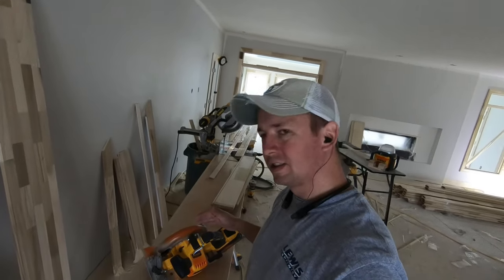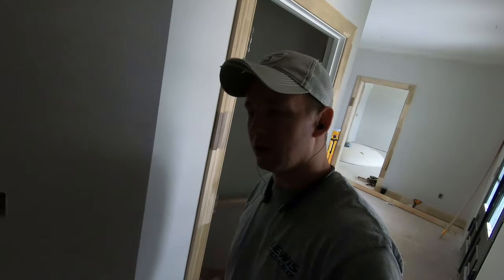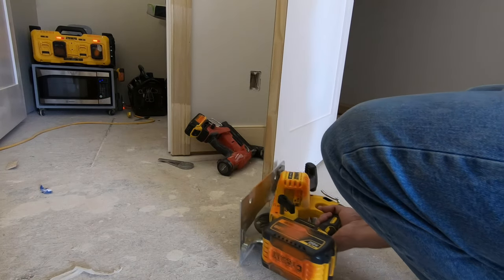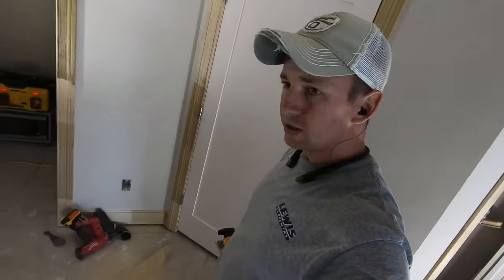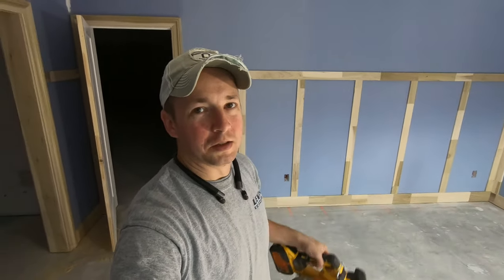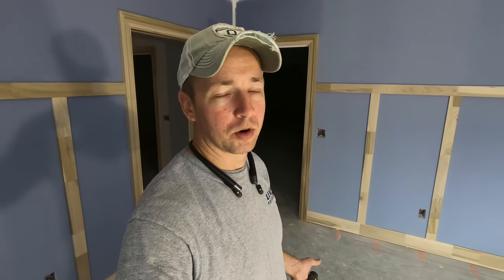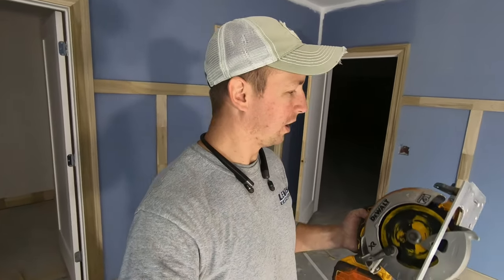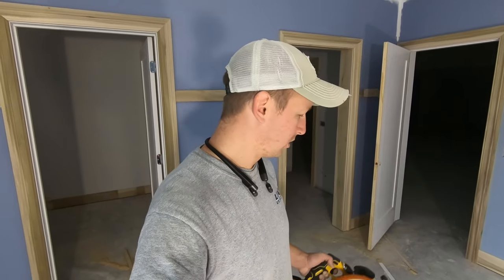Cutting Off Doors While Hanging??? with a Standard Circular Saw???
In this video we take a look at how to cut down doors while they are still hanging. This is a great technique for production carpenters who install raw trim before flooring goes in.

Dewalt Flexvolt Advantage Circular Saw (Amazon)